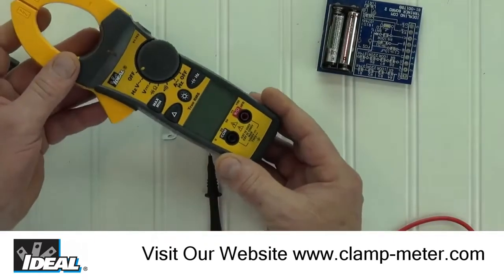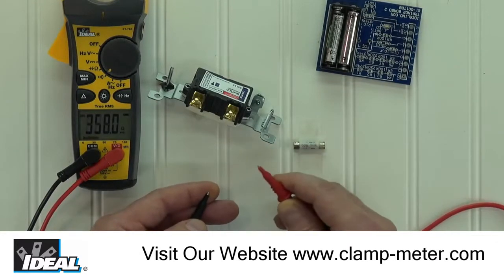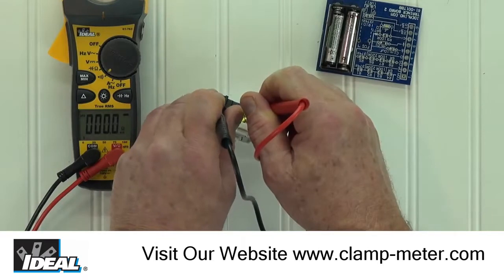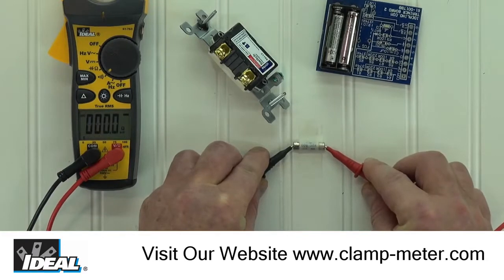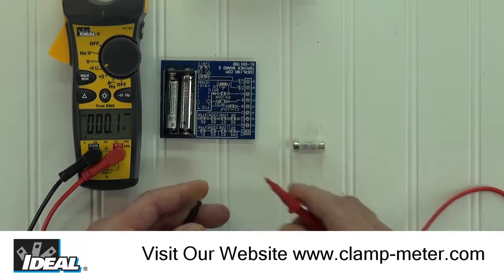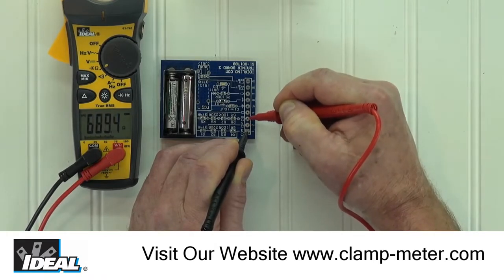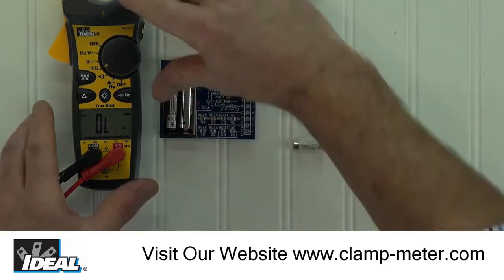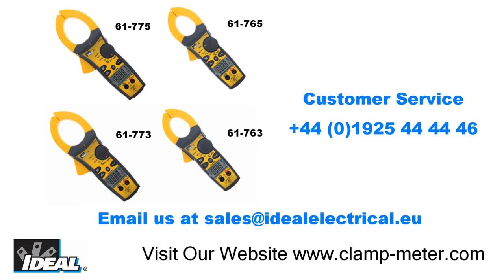IDEAL TightSight Clamp Meter - Resistance and Continuity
In this video we are going to look at the IDEAL TightSight Series of clamp meters. Specifically, the resistance and continuity functions. In both functions the tester will measure the resistance of an electrical circuit and I will show you the difference between them.
To do this, install the black lead into the common port and the red lead into the red port. A good safety tip is to check to make sure your tester is working properly. We can do that by turning the tester to the continuity function or the audible symbol and touching the test leads together. The meter is measuring resistance and the display drops to near zero ohms and an audible tone is heard. This tells us that the meter is working, the test leads are good and safe to use and we can now go take some measurements.
A continuity test is the checking of an electrical circuit to see if it is a continuous loop. It is measured in OHMs and the lower the resistance the more easily current can flow in the circuit. I can quickly check that this single pole light switch is working by checking its continuity. When I touch the leads to the two contacts the meters display drops to zero and we hear the audible tone. This tells me the light switch is turned on and is working properly. When I turn the switch to off and make that same test the meter display reads OL or over limit and no audible tone is heard. This indicates that the measured resistance is beyond the range of the meter.  I can check the continuity of this small fuse and as you can see the display drops to zero and we hear the audible tone so the fuse is good. Electricians simply listen for the audible tone when checking a circuits continuity and do not have to look at the display. Keep in mind that since you will hear the buzzer for any value below about 30 ohms, it is important to look at the displayed value. A fuse that ‘sounds’ good because of the buzzer, may not ‘Look’ good because of a measured 20 ohms of resistance!!
Next turn the selector knob to the Omega symbol or resistance and again touch the leads together. The meters display drops to close to zero resistance and no audible tone is heard while in this function. We can show a couple of examples of using the tester to measure the resistance of a circuit using this small tester training board. Here we have 4 resistors, a 6 Ohm, 100, 220 and 374 Ohm resistor wired in a parallel circuit and the same 4 resistors values wired in a series circuit next to it. By placing the black lead on the common pad and the red lead on pad 2 we can read the total resistance of the 4 resistors wired in parallel which is about 5 and a half Ohms. In a parallel circuit we would expect the total value to be slightly less than the lowest value resistor which was 6 Ohms. If I move the red lead to pad 3 we can read the resistance of those same four resistor values but now wired in a series circuit which is about 700 Ohms. In series circuits we simply add the value of the 4 resistors to find the total value of the resistance of the circuit.
In both functions the tester is measuring resistance and you will notice if we switch back to the continuity function when we test the series circuit the meter again shows about 5 and a half Ohms and we hear the audible tone. Moving the red lead to the pad 3 you again can read the 700 Ohms but no audible tone is heard. The tester only emits the audible tone at about 30 Ohms and down which is considered to be a circuit with continuity.
Using the resistance and continuity function of a TightSight meter an electrician can quickly determine the integrity of an electrical circuit.